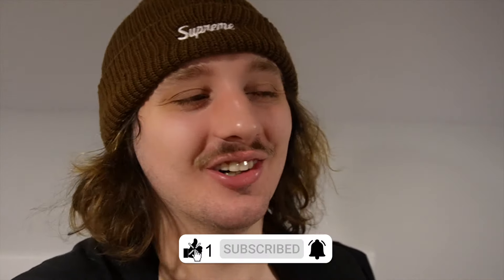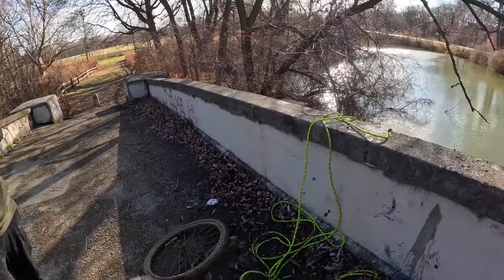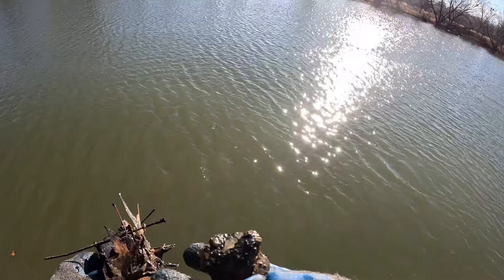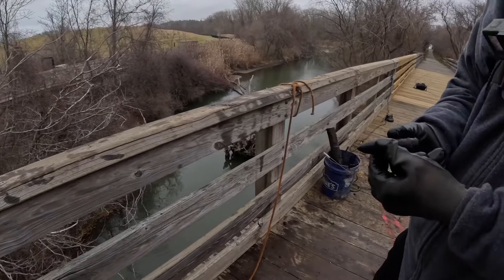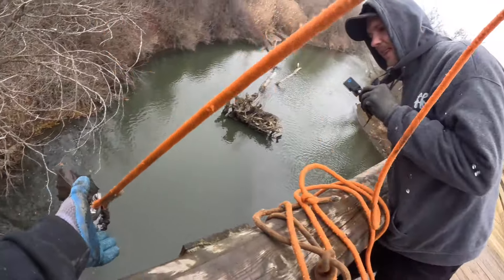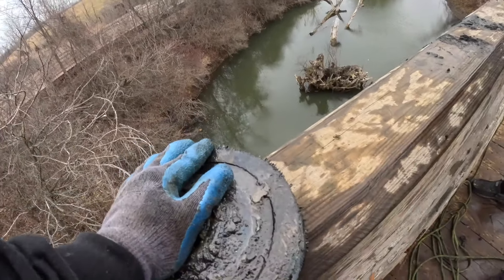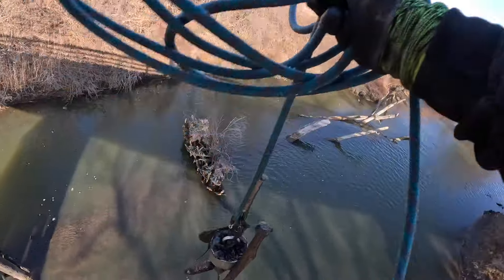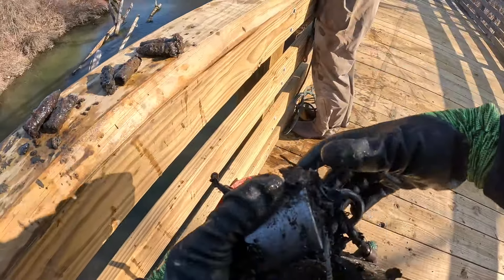Military Equipment Found Magnet Fishing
🔹 Feel Free To Donate, All Donations Go To Helping Us Clean Out Our Waterways⬇️

➡️ What does Magnet Fishing Mean To Me?
Magnet Fishing Is A Great Way To Get Out And Enjoy The Weather. While Doing A Good Deed By Cleaning Up The Environment. On Top Of All Of That you Join The Fun Of Being A Treasure  Hunter By Finding Long Lost Goods.

🔹Enjoy Some Of My Favorite Videos🔹

Once Again Thanks For All The Love And Support Till The Next One Peace ✌🏼